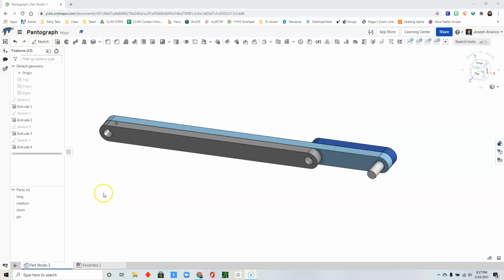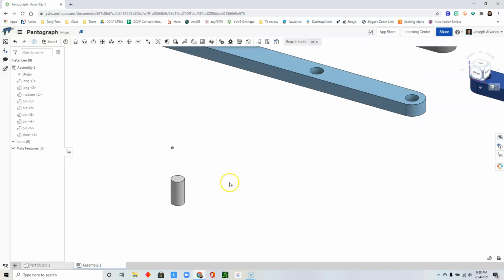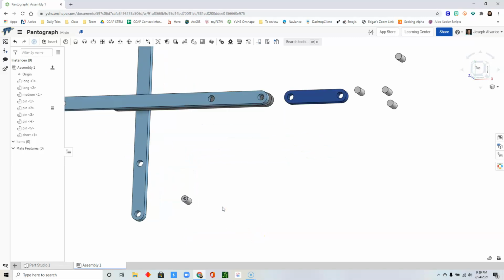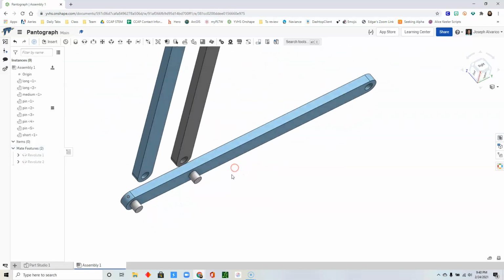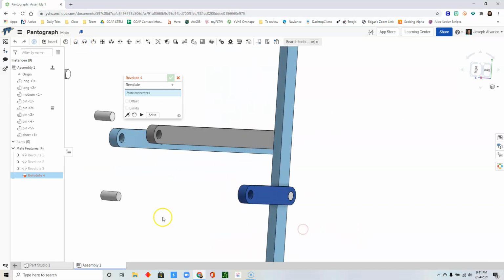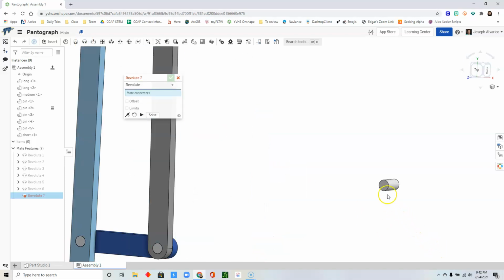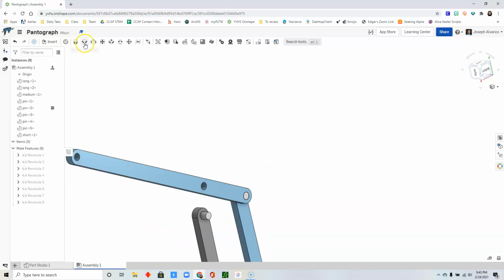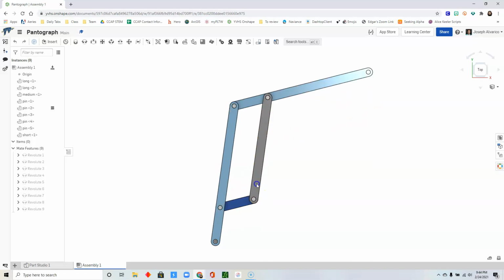Pantograph Pt 2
How to create the pantograph in Engineering Essentials Activity 2.2.2: Change the Motion